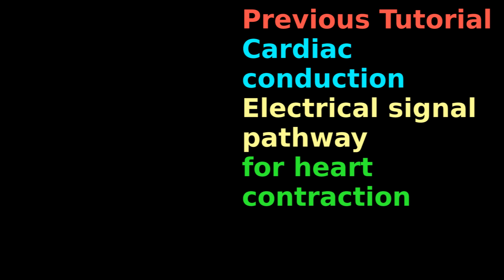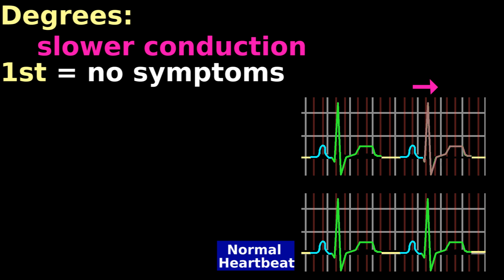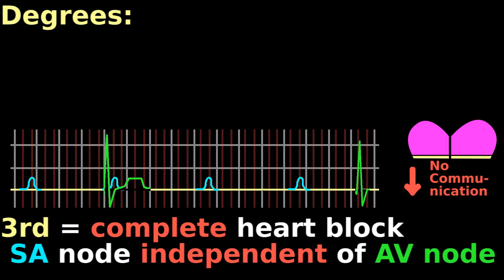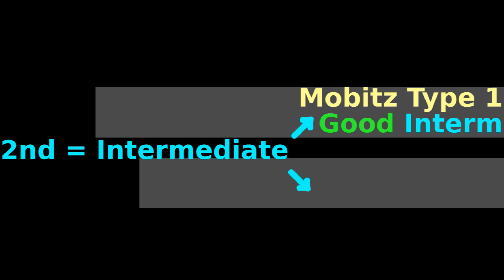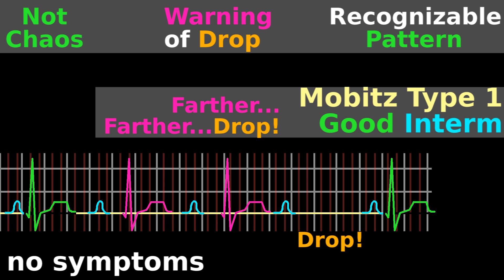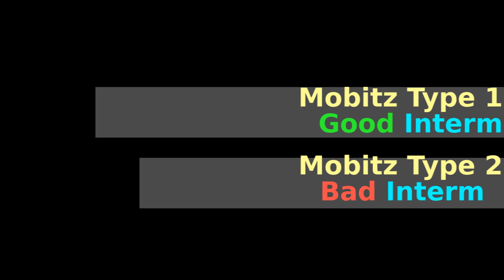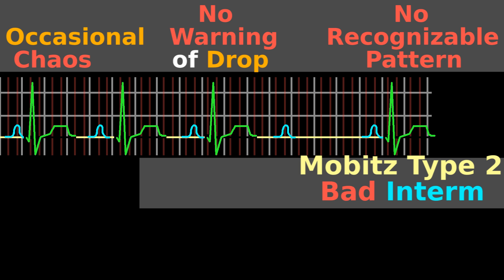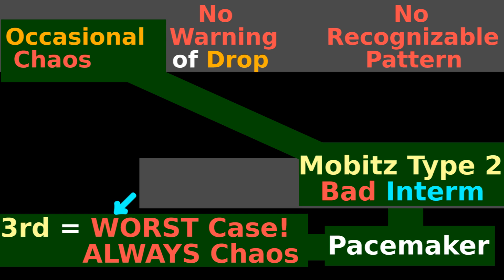ECG Tutorial: AV block EKG Mobitz electrocardiogram interpretation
for more tutorial videos and flashcards.